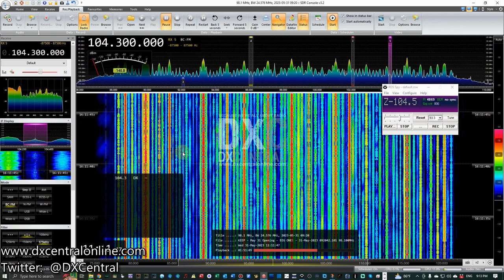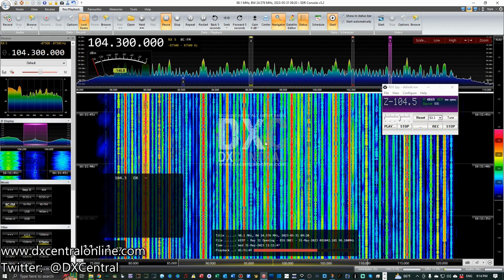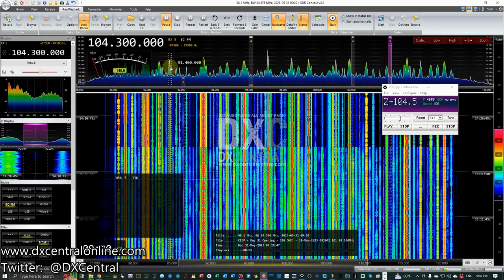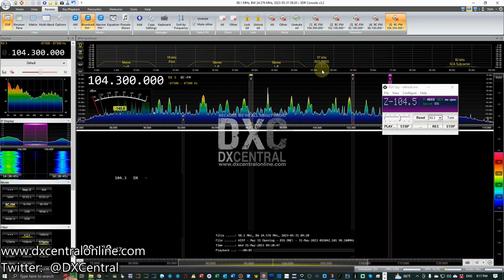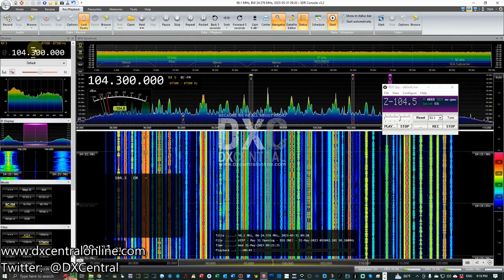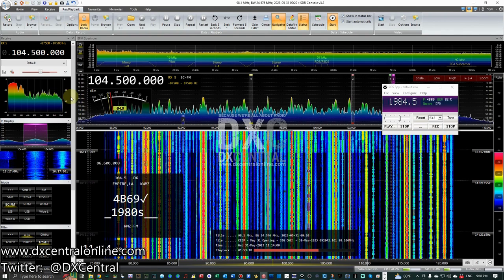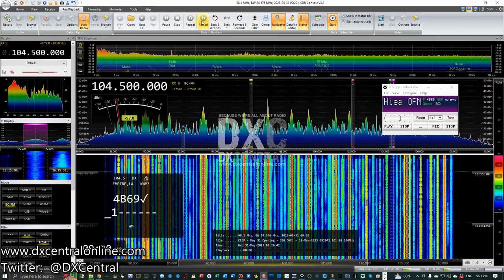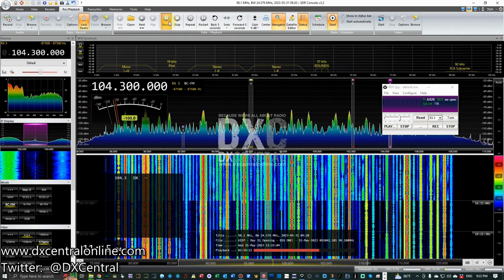DXtra Quick Tip: Using BFM Spectrum within SDR Console for FM DX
In this DXtra Quick Tip, we explore how SDR Console's BFM Spectrum feature can be a valuable tool in your FM DX adventures. We show you what it is, how to use it and why you need to turn it on right now for your FM DX!